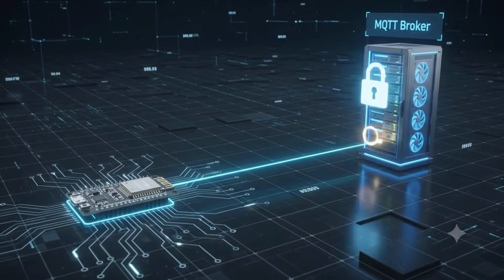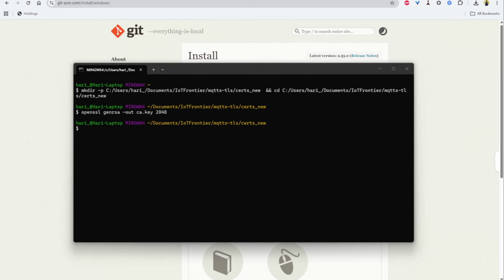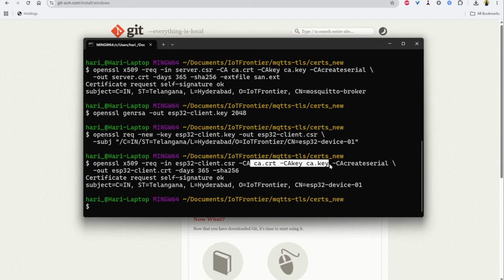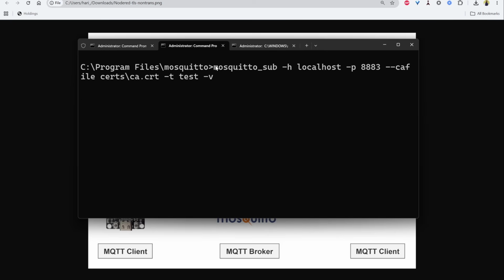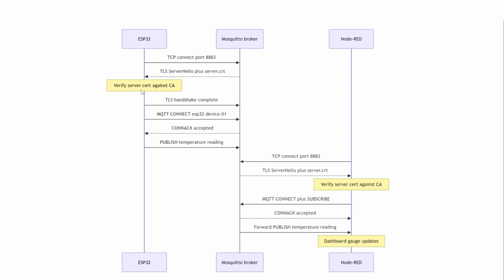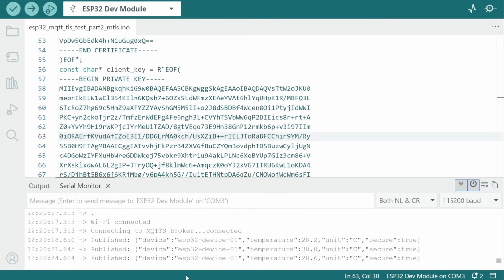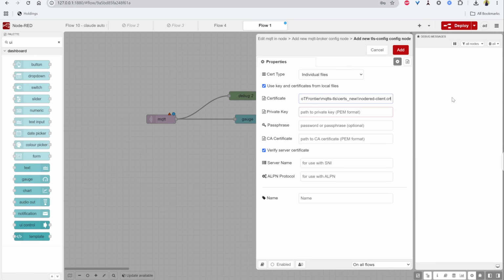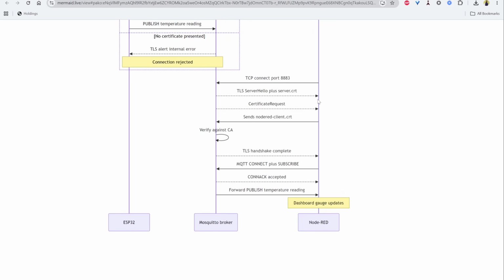Secure MQTT with TLS Certificates | Mutual TLS with ESP32 & Node-RED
Learn how to secure MQTT with TLS certificates using a real production-style setup with a private CA, Mosquitto broker, ESP32, and Node-RED.
You will learn how to generate CA, server, and client certificates, enable mutual TLS on Mosquitto, and connect ESP32 and Node-RED securely to visualise live data on a gauge.

⏱️ Chapters

0:00 Introduction
0:45 Architecture flow
1:21 Setup Git Bash and OpenSSL
1:46 Create Certificates
5:08 Configure Mosquitto Broker
6:24 Testing Server Side TLS
8:55 Architecture flow of Server Side TLS
9:53 Mutual TLS setup
11:56 Node-RED setup as Client
14:35 Testing mTLS with Node-RED
15:40 Architecture flow of Mutual TLS
16:40 Outro